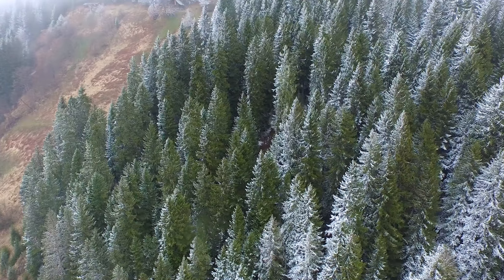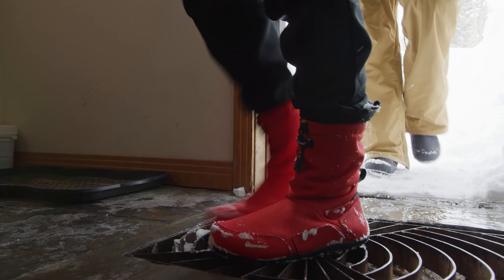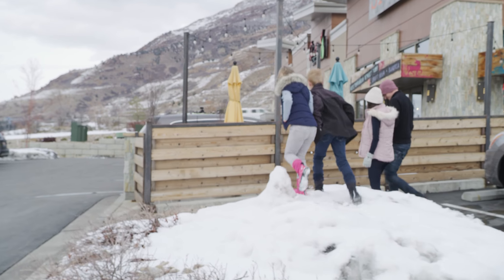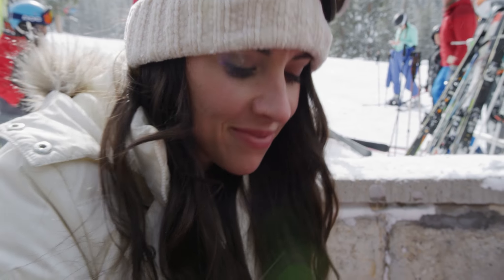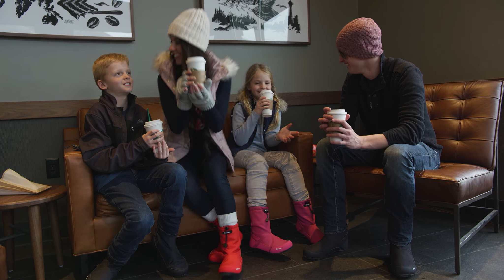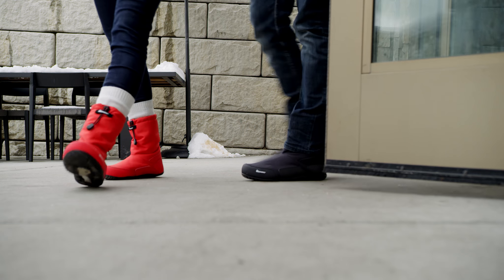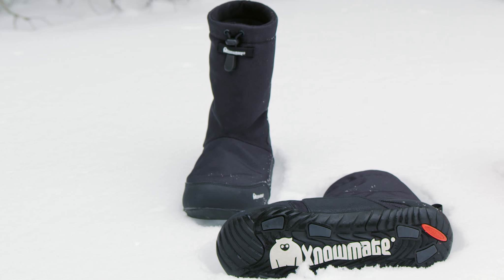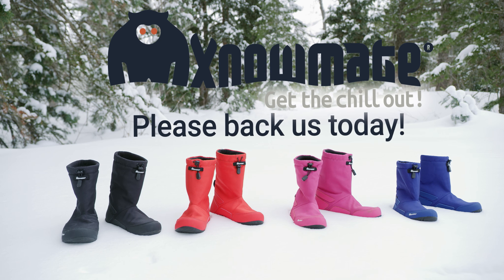Funded Today Presents 🎬 Xnowmate 3.0 Winter Boots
Xnowmate offers the winter boot reinvented! This hybrid outdoor footwear is packable, lightweight, waterproof, windproof, insulated, comfortable, and stylish, with extreme grip.

📅 Finished: 2019 Apr 17
🎯 Goal: € 26,637
💰 Raised: € 140,883

Price: Funded Today produced this project’s campaign video for US$ 10,000, and also designed its campaign page for US$ 3,000. Current prices may be higher due to increased experience.

👉 If this creative success impressed you, then please LIKE it.

Funded Today helps businesses to succeed, especially through the fast-paced world of rewards-based crowdfunding on both Kickstarter and Indiegogo!

How? We at Funded Today facilitate successful entrepreneurship through a comprehensive variety of professional consulting, creative, and/or marketing services. These services include producing pitch videos, designing persuasive pages, photographing products so that they sell, engaging in public relations (earned media) through crowdfunding reporters and/or influencers, generating pre-launch e-mail leads, building-and-managing social-media communities, showing social-media advertisements (paid media) that we often target to our vast selection of lookalike audiences, arranging cross-promotions, and engaging in affiliate marketing (through our popular Cashback Network for backers). We not only aid startups from pre-launch to post-funded, but we may also boost their e-commerce on Amazon Launchpad, company websites, and more…

And how! From our inception in mid-2014 among Utah’s “Silicon Slopes” through our earning 27th place among the Inc. 5000 in mid-2018, we’ve steadily thrived to become the world’s largest (and most successful) crowdfunding agency. From early 2016 to late 2018, our fnd.to website brought more traffic and pledges to both Kickstarter and Indiegogo than any competitor—and, moreover, our 35ish seasoned experts have now served 3,000+ projects worldwide (including some “Shark Tank” successes) while helping 1,000+ of them to raise $300,000,000+ altogether. This includes helping 54+ huge campaigns to amass $1,000,000+ each, such as BAUBAX Travel Jackets, Everyday Messenger Bags, and Filippo Loreti Smartwatches. And, if possible, then we’d love to do the same for YOU!!!